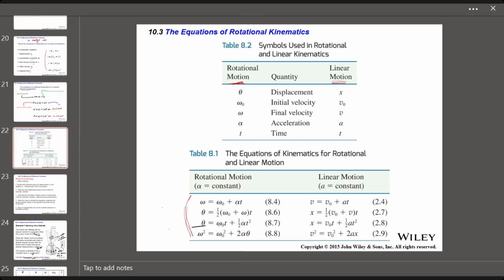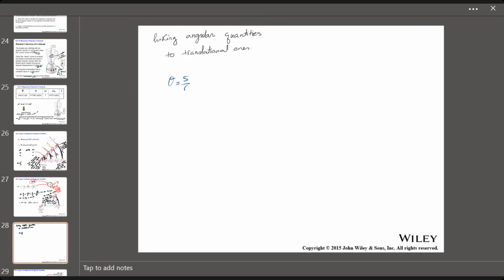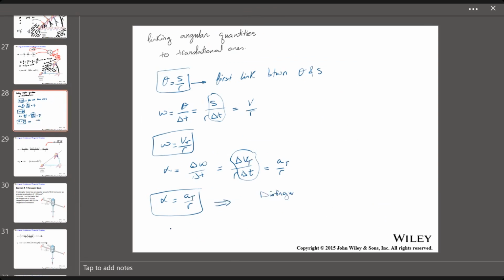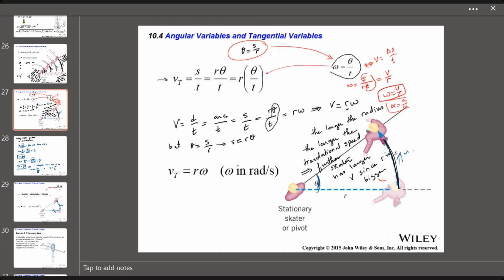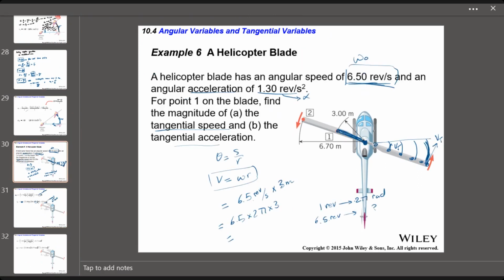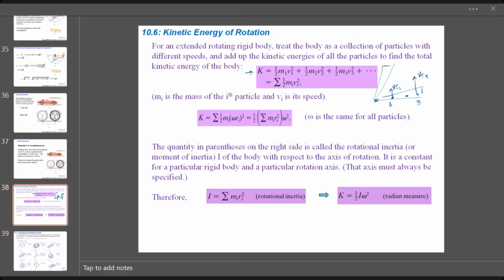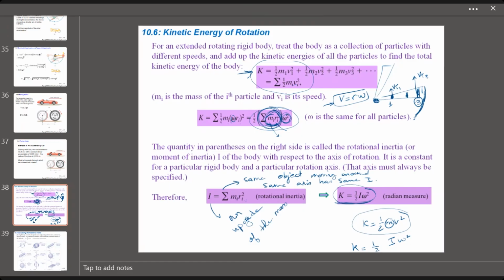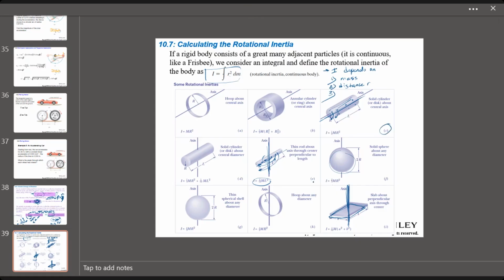Chapter 10 part 2 Recording